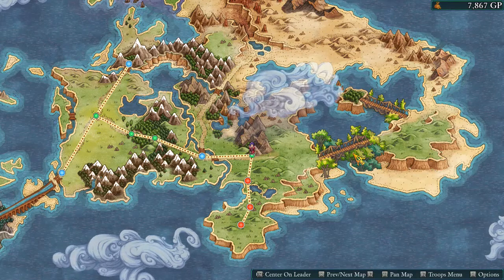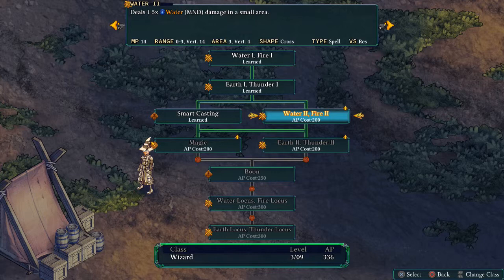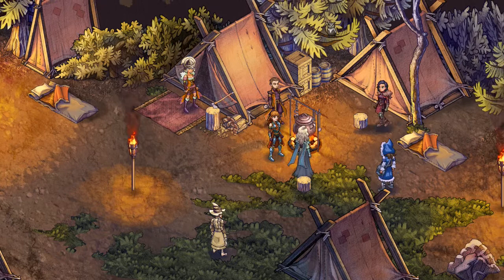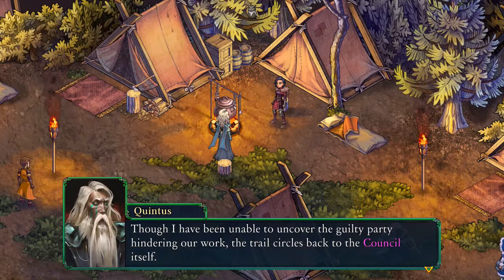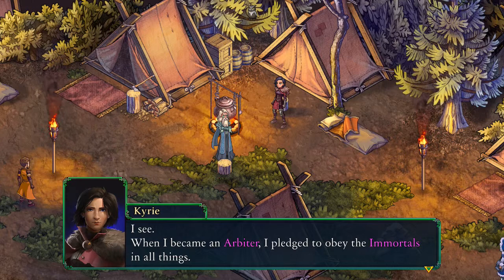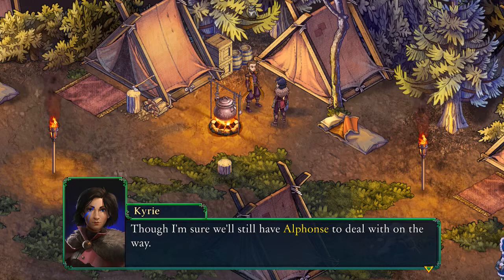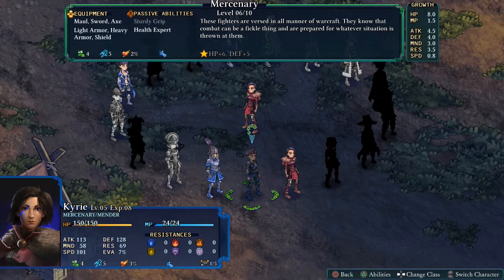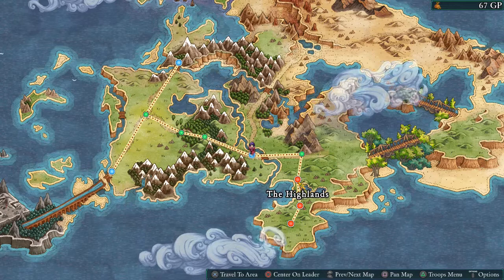Fell Seal: Arbiter's Mark | "Unexpected Visitor" | Let's Play #6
*Unfortunately the recording for Part 5 was corrupted.  Thanks youtube.*
Fell Seal Arbiter's Mark - Tactical RPG let's play.